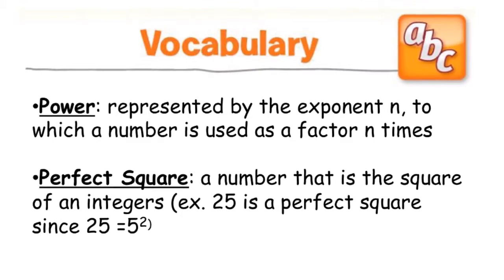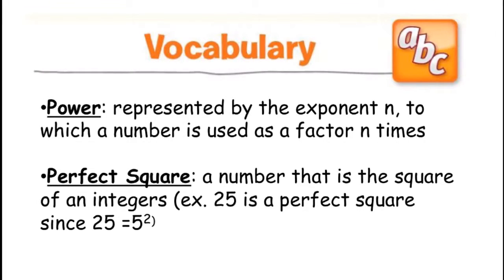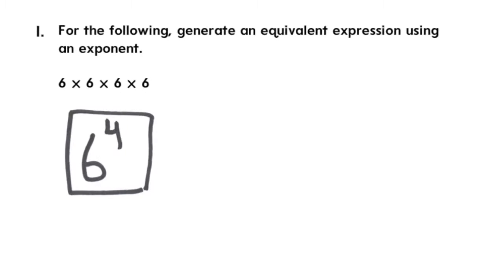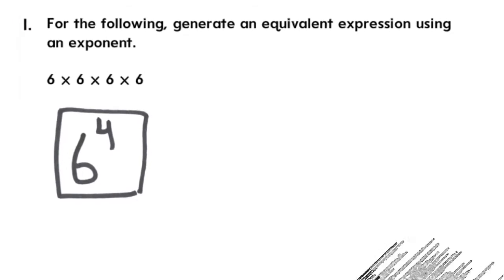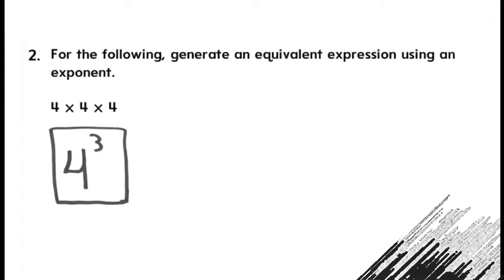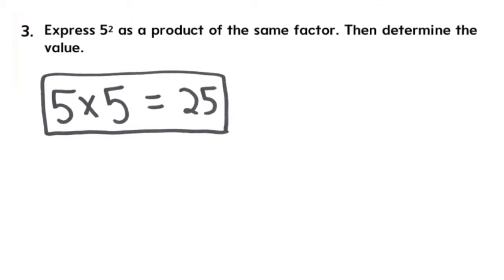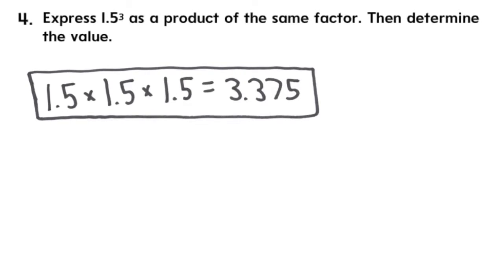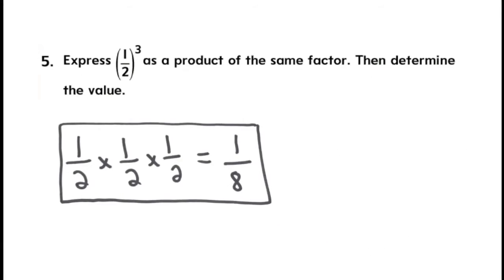Lesson 7.1: Powers and Exponents